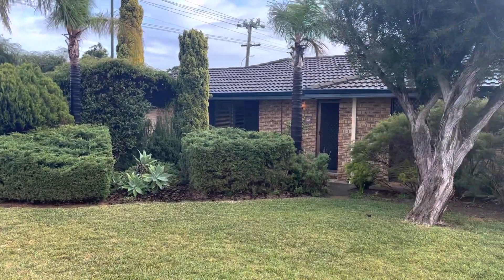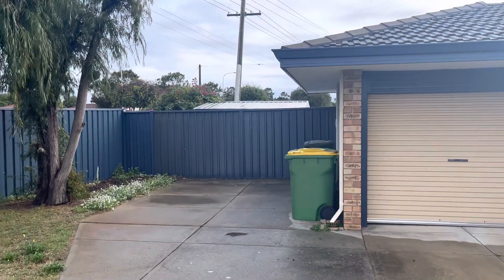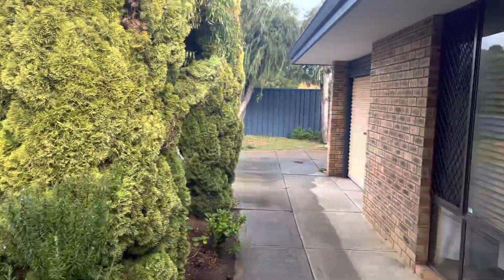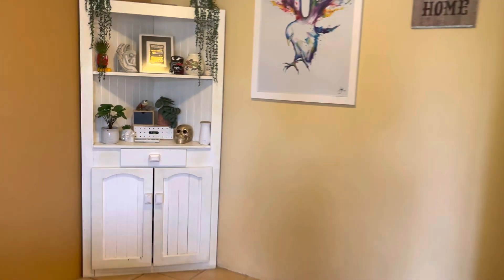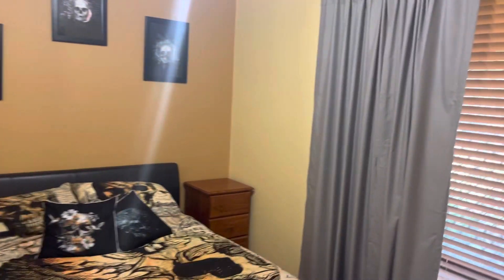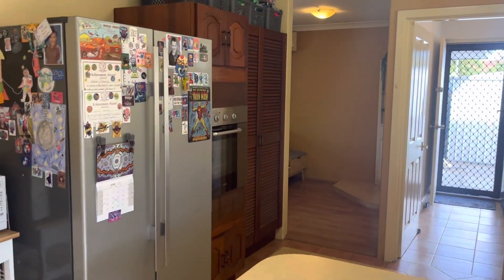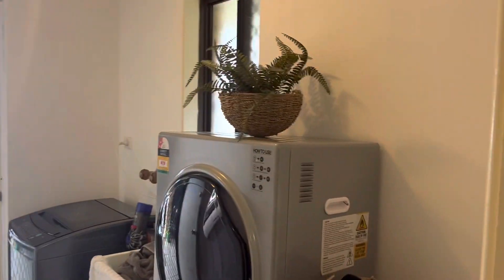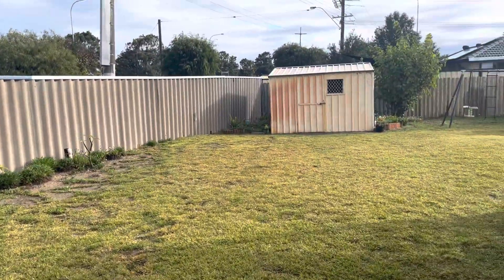30 Burnside - V2